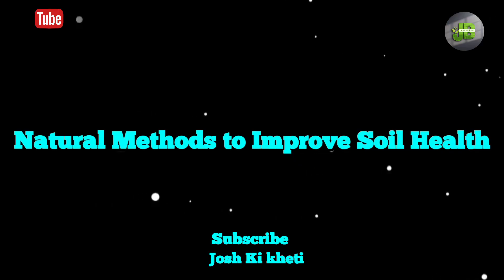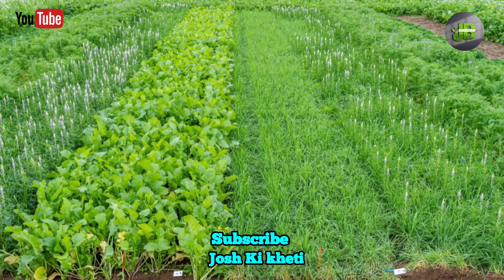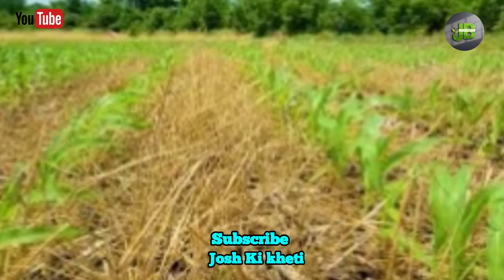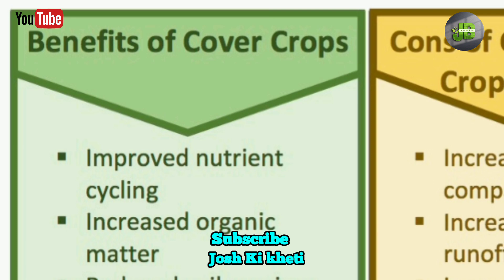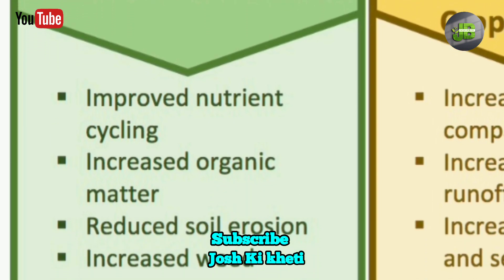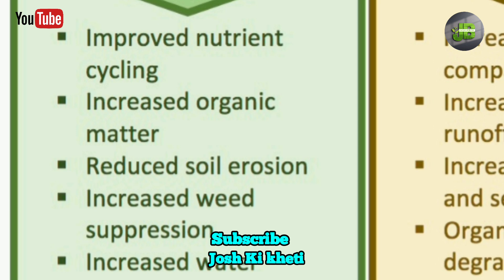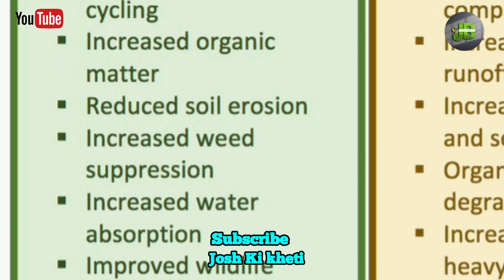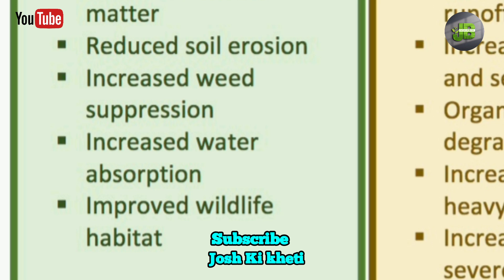Improving Soil Health with Natural Methods: A Comprehensive Farmer’s Guide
Description :
Unlock the secrets to sustainable farming with "Improving Soil Health with Natural Methods: A Comprehensive Farmer’s Guide." This detailed guide provides farmers with practical strategies to enhance soil structure, fertility, and biodiversity without relying on synthetic chemicals. Explore methods like cover cropping, crop rotation, organic amendments, reduced tillage, mulching, composting, integrating livestock, agroforestry, biodynamic farming, and regular soil testing. Ensure your farm's long-term success with eco-friendly practices for healthier crops, higher yields, and resilient farming systems.